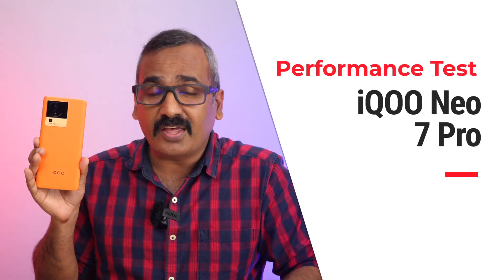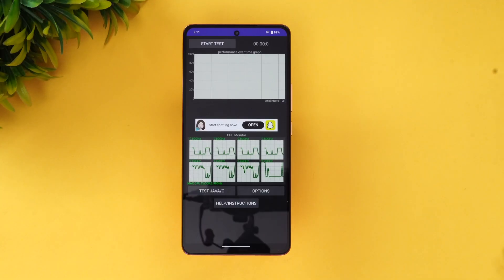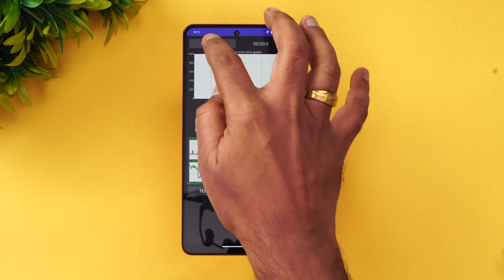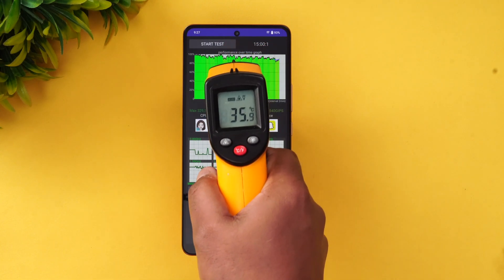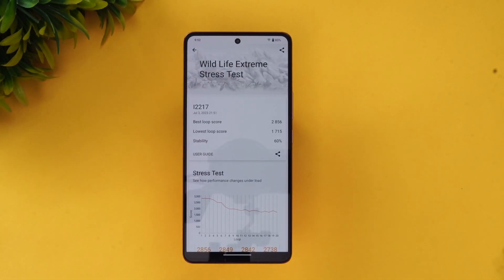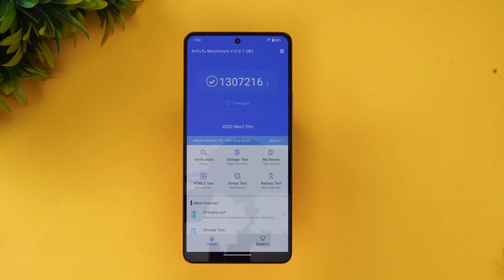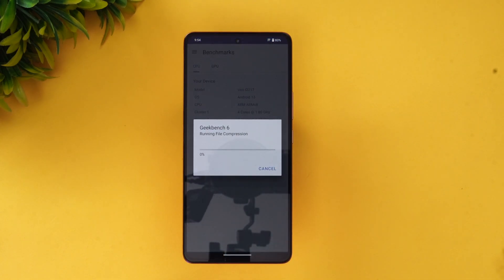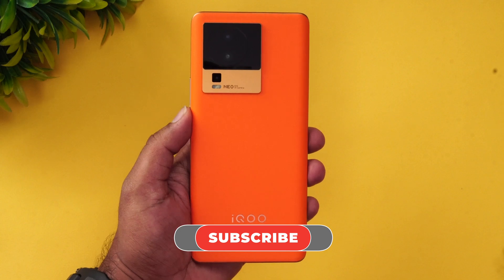iQOO Neo 7 Pro Performance Test | CPU Throttle, Stress Test, AnTuTu and Geekbench 🔥